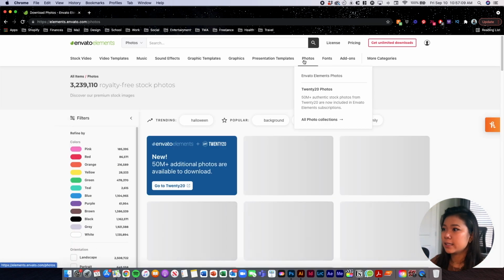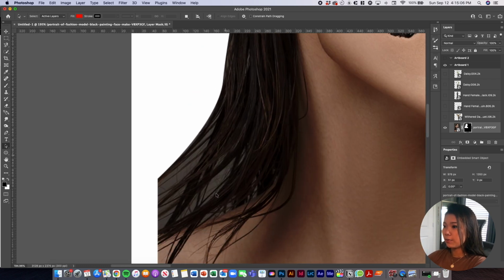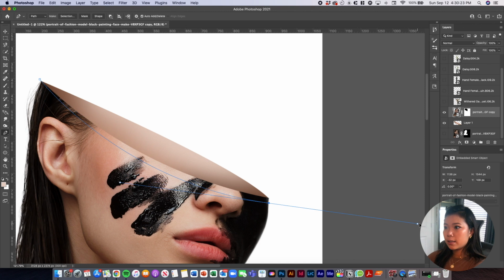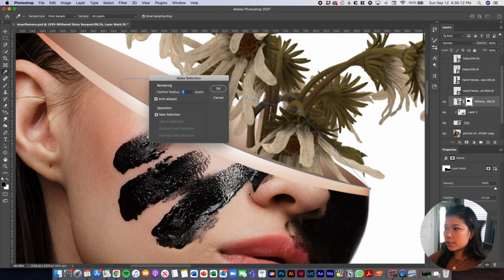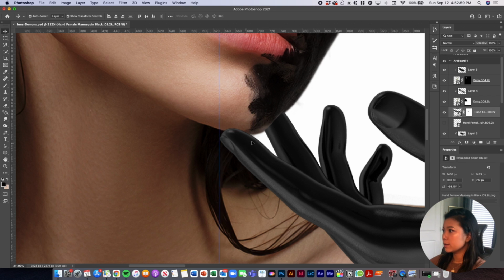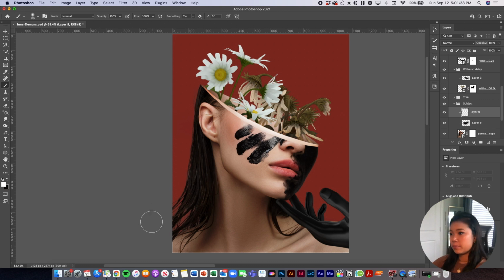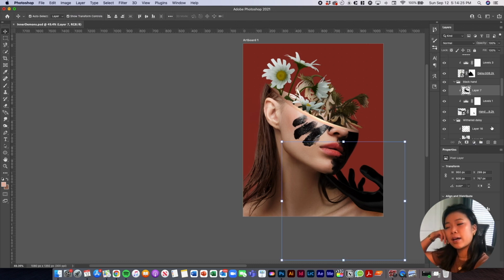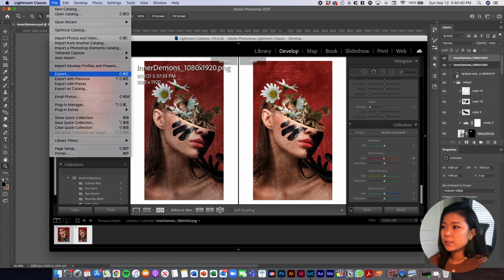Floral Portrait - Photo Manipulation | Photoshop Tutorial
In this video, I share my creative process on how I go about creating my photo manipulation pieces in Adobe Photoshop. Thank you for your support. ❤

Equipment I use:
✦ 2019 Macbook Pro
✦ Samsung Curved Monitor
✦ Canon T4i DSLR
✦ 50mm Lens
✦ SD Card
✦ Apple Trackpad
✦ USB C Adapter